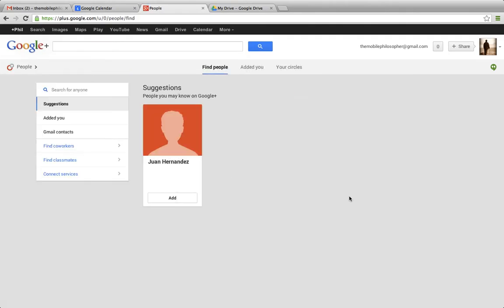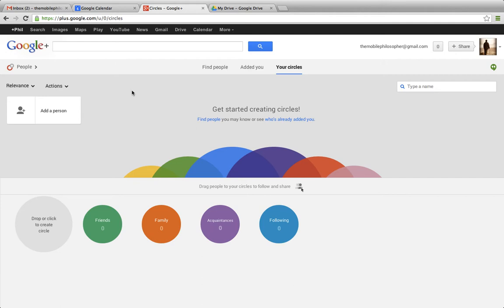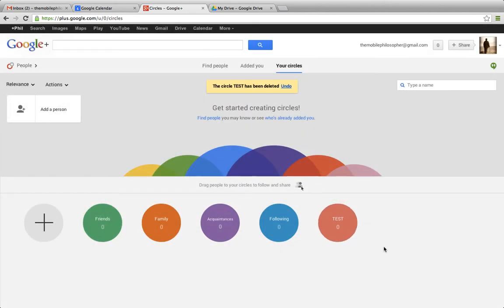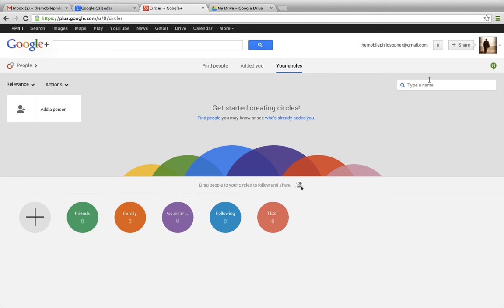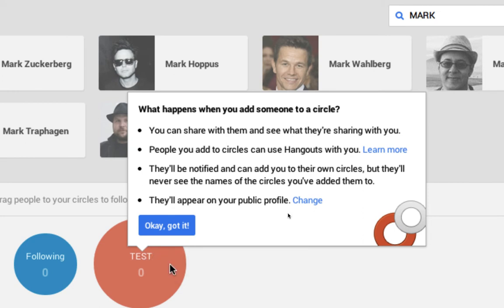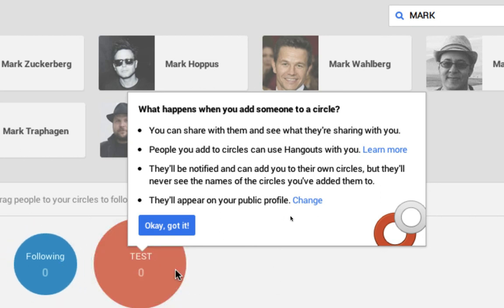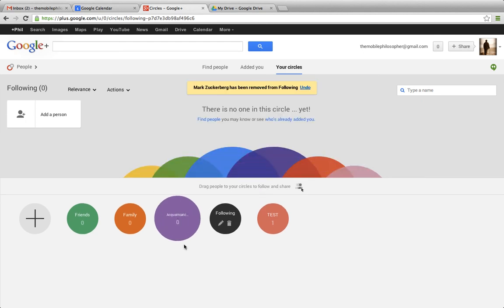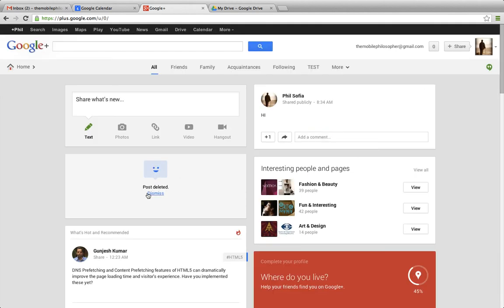HOW TO USE CIRCLES IN GOOGLE PLUS